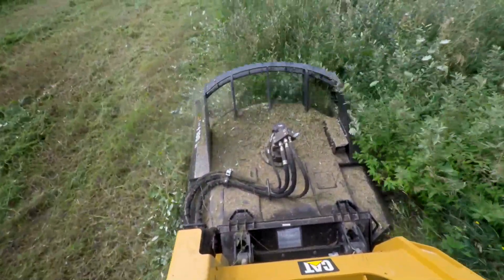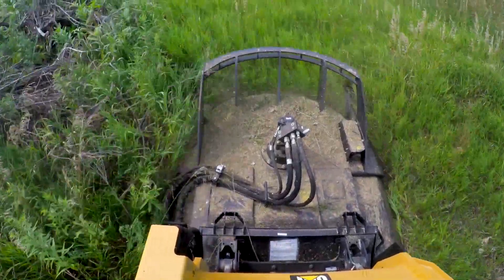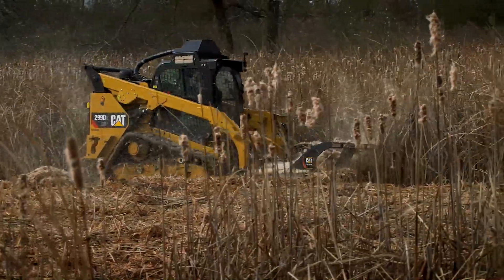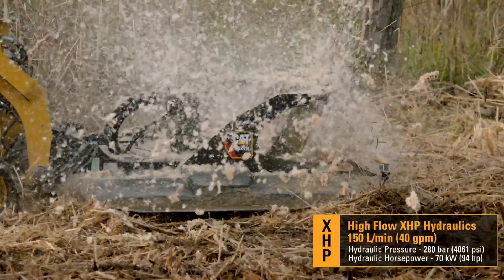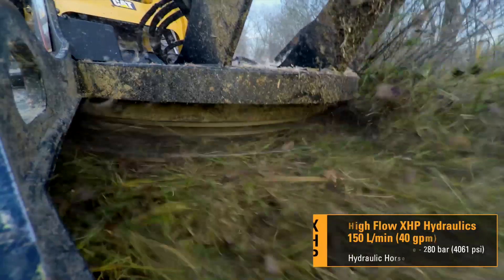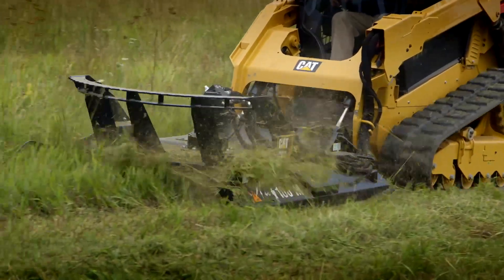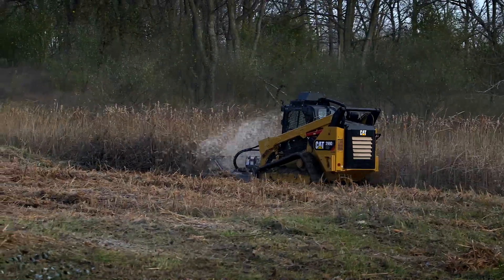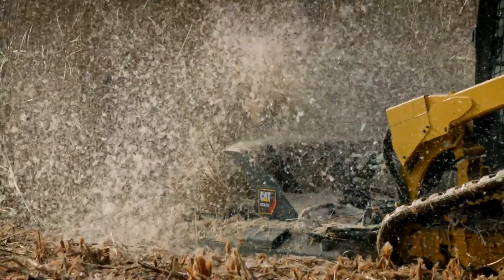Cat® Industrial Brushcutter Production Study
| See how the Cat® Industrial Brushcutter attachment when paired with a Cat skid steer loader, multi terrain loader, compact track loader, or compact wheel loader can clear faster, safer, and more efficiently.  Cat Industrial Brushcutters are designed for land management, utilities, site prep and maintenance work for brush, small trees, and dense vegetation.